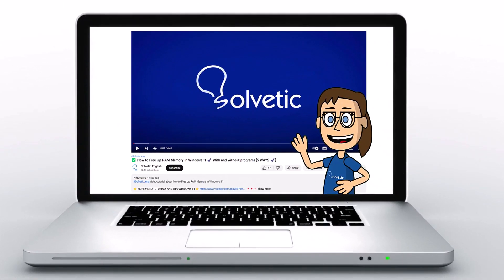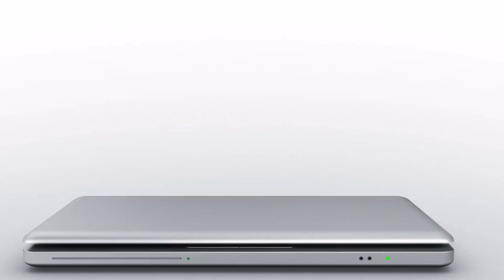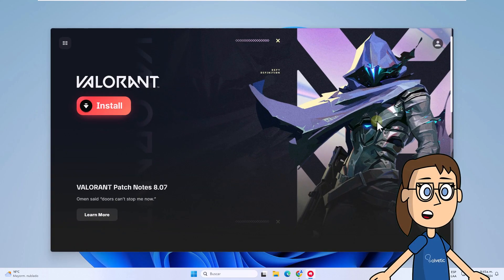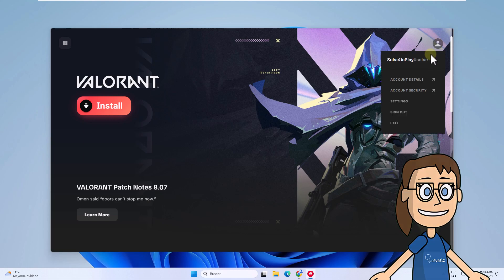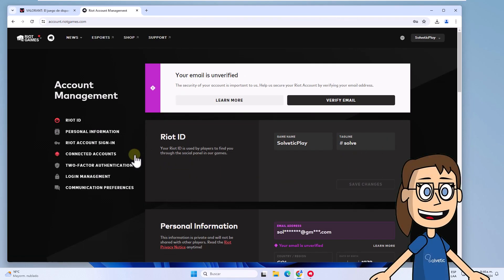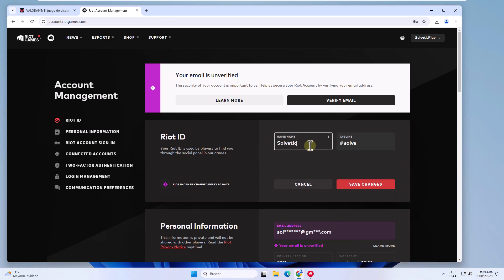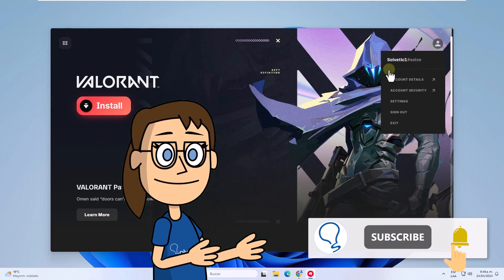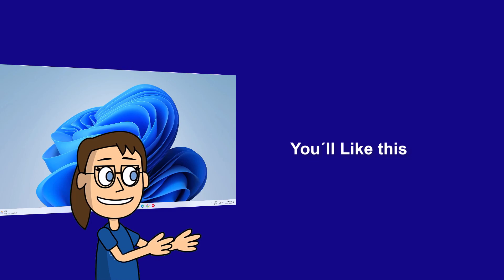CHANGE INGAME NAME VALORANT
Are you looking to give your Valorant identity a fresh new look? In this tutorial, I'll guide you through the process of changing your in-game name in Valorant.

Your in-game name is your virtual identity in Valorant, and changing it can be a great way to express yourself or try out a new persona. Whether you're looking to rebrand yourself, match your in-game name with your gaming clan, or simply want to switch things up, Valorant allows you to change your in-game name easily.

In this tutorial, I'll walk you through the steps to change your in-game name in Valorant, including any restrictions or considerations you should keep in mind. By the end of this tutorial, you'll be ready to give yourself a fresh start in the world of Valorant with a brand new in-game name.

So if you're ready to shake things up and give yourself a new identity in Valorant, let's dive into this tutorial!